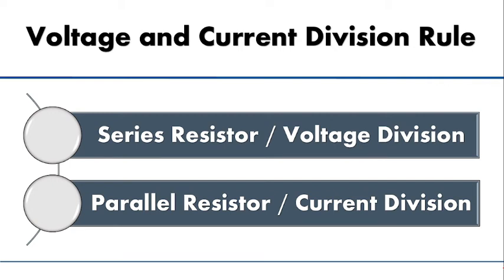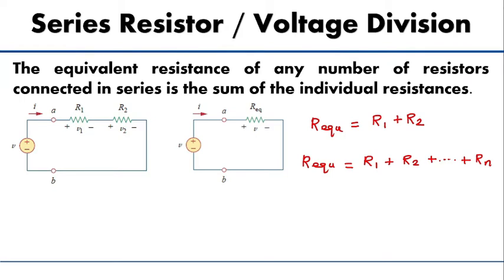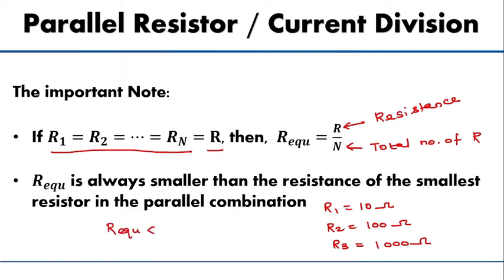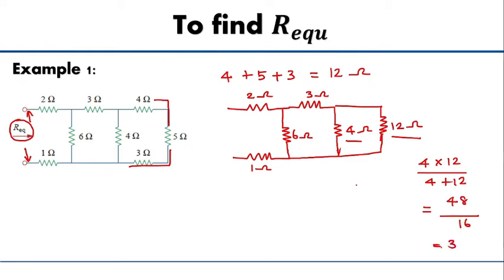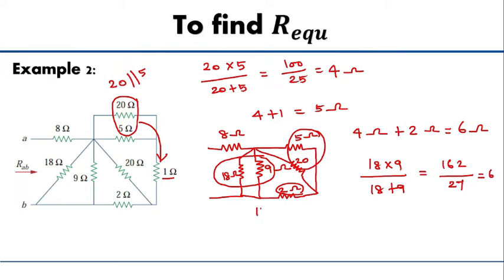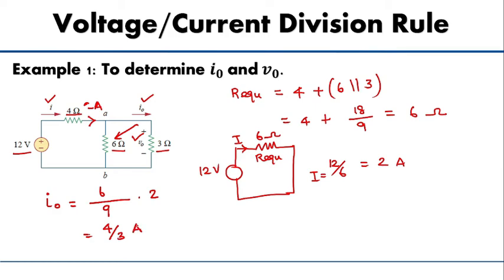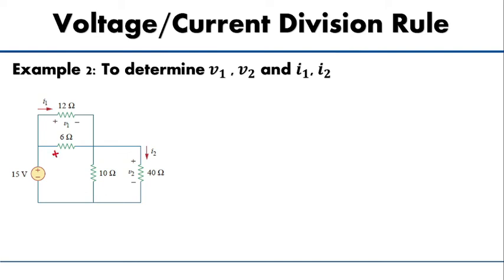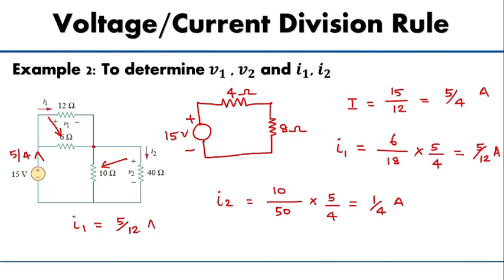Current and Voltage Division Rule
Basics of Current and Voltage Division Rule with solved tutorials.